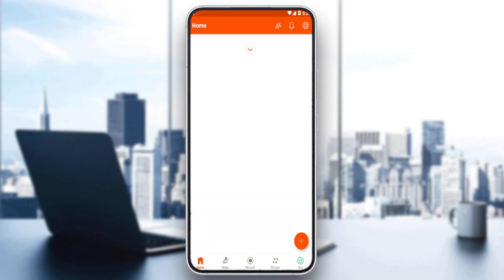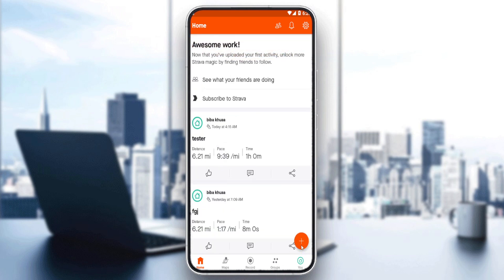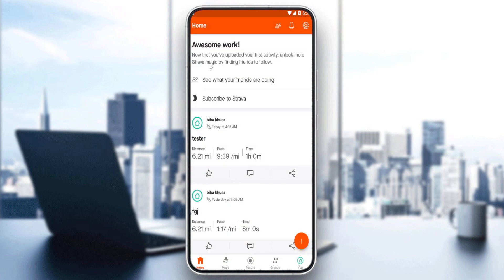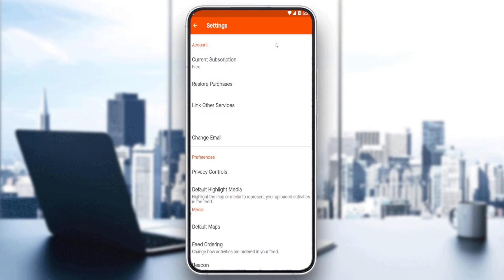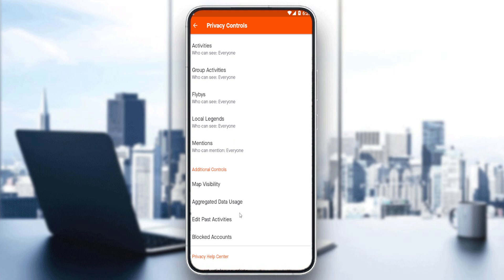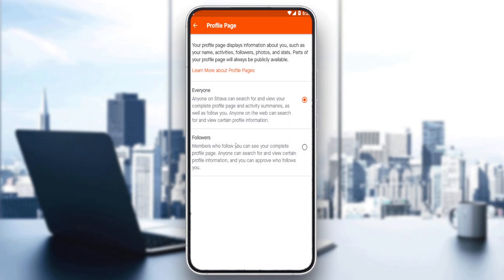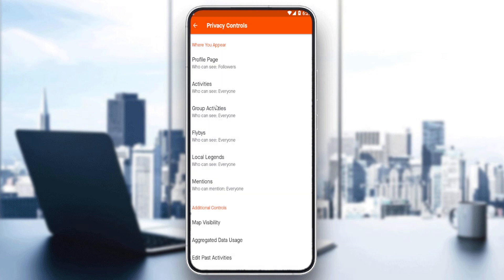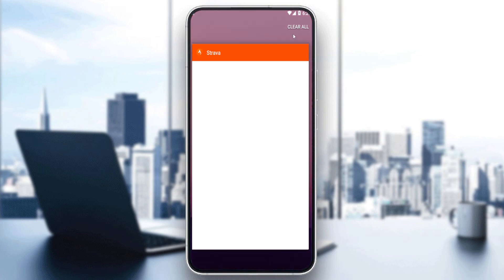How To Make Privat Strava Tutorial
Today we talk about strava make privat,strava app,strava,strava privacy settings